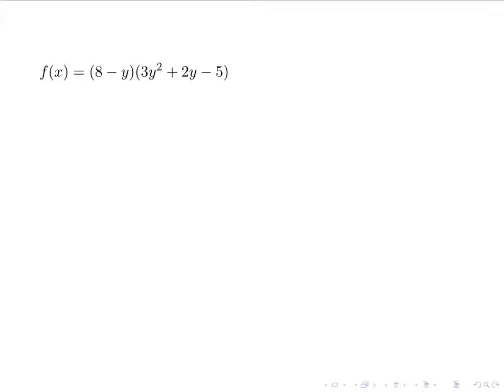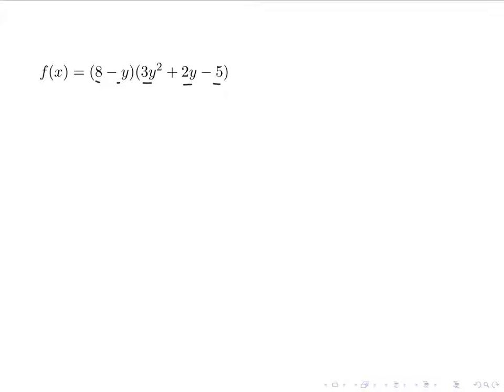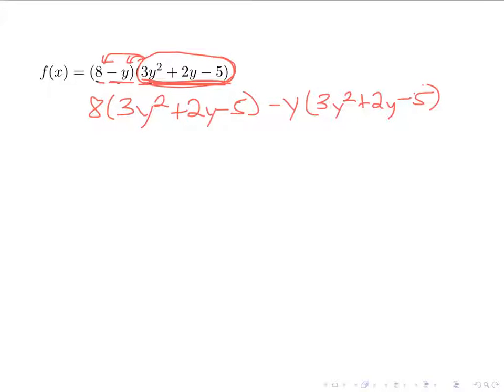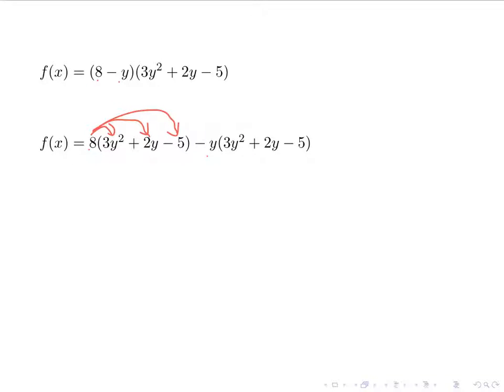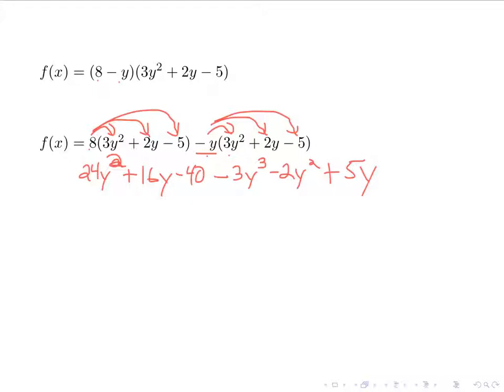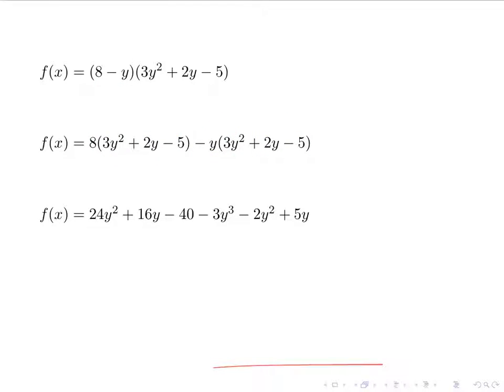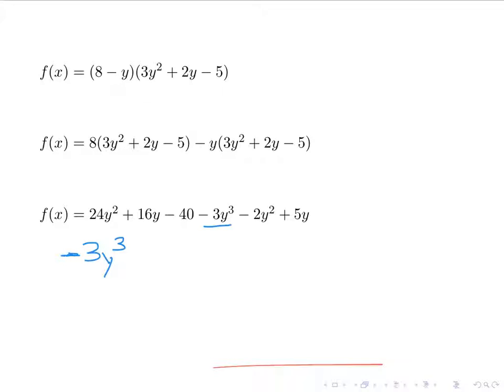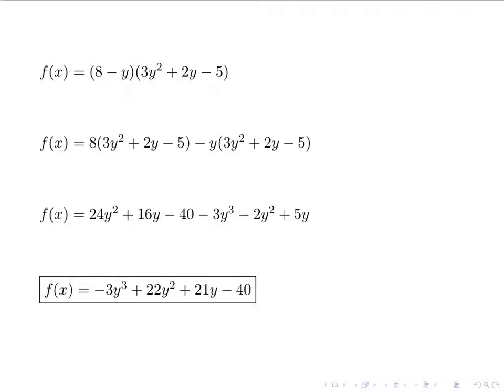m155_sec1_3_multpoly